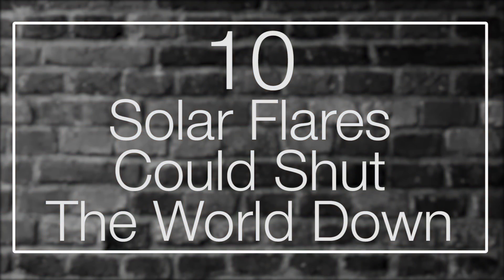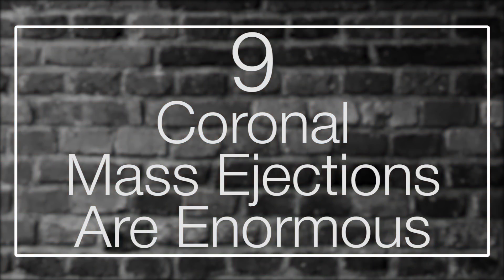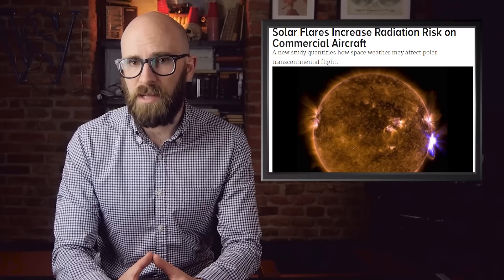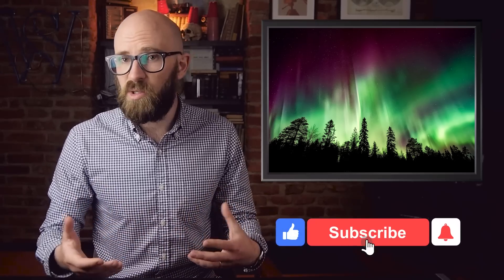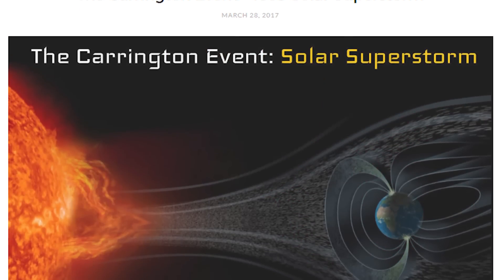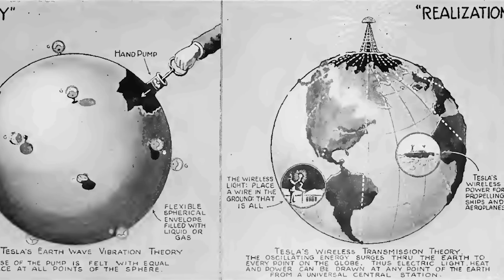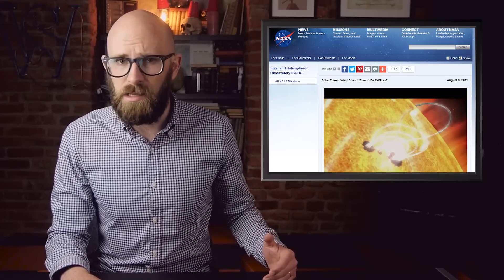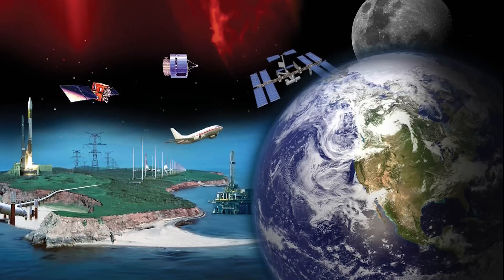Scary Facts About Solar Storms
More than 99 percent of the mass in our entire solar system exists just in the sun. It’s over a hundred times wider than Earth but more than 330,000 times as massive. And all that mass is hydrogen or helium. The entire thing has been burning for 4.6 billion years and it still has a good 5 billion years to go before all the fuel is burned off. All things being equal, it’s an amazing thing. There’s still a lot we don’t know about our star, but the things that we do now, especially about solar storms, are pretty terrifying.

Coming up:

10. Solar Flares Could Shut the World Down
9. Coronal Mass Ejections are Enormous
8. Solar Proton Events Dose Airplanes with Radiation
7. They’re Expensive
6. They Cause Auroras
5. One Shocked Telegraph Operators
4. They Electrify the Air
3. One Billion Hydrogen Bombs
2. They Are Insanely Fast
1. We Don’t Really Understand Them